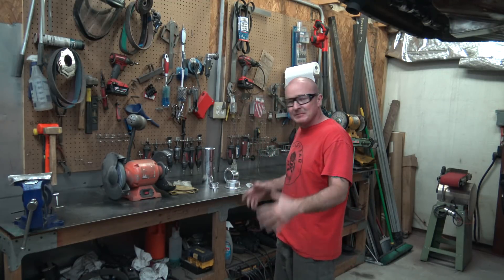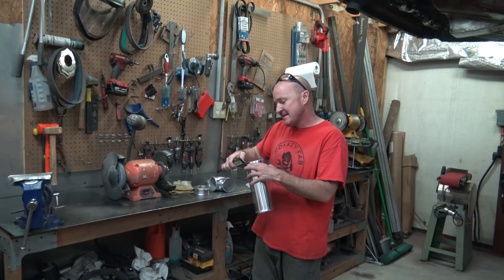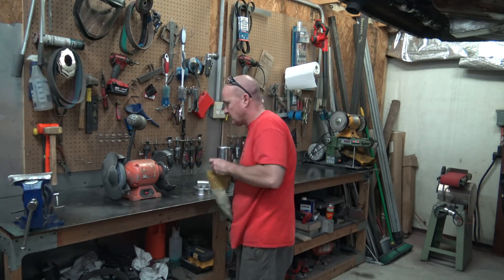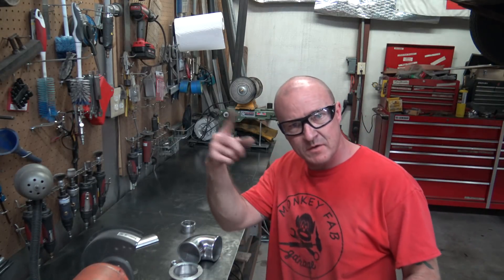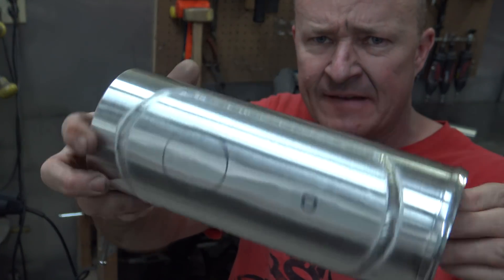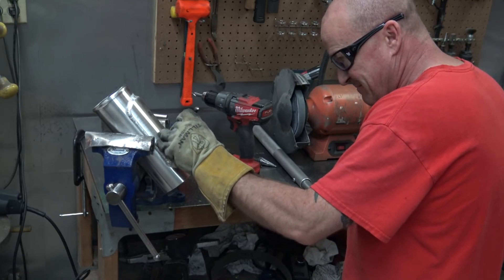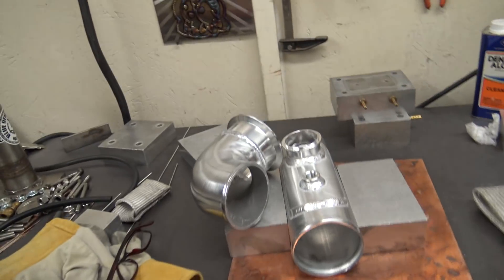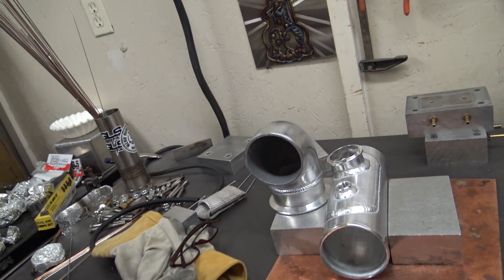BOV on Aluminim Tube and Cast Aluminum welding